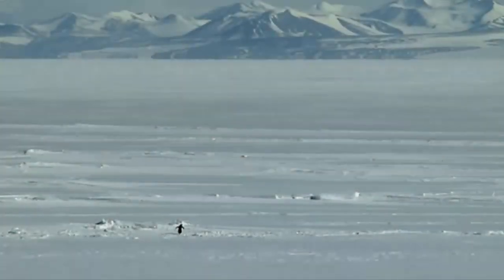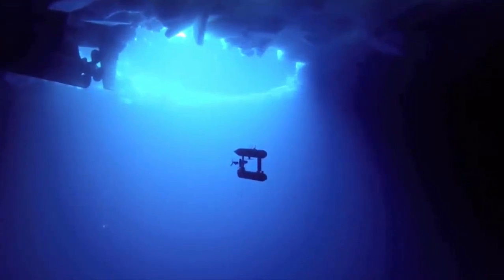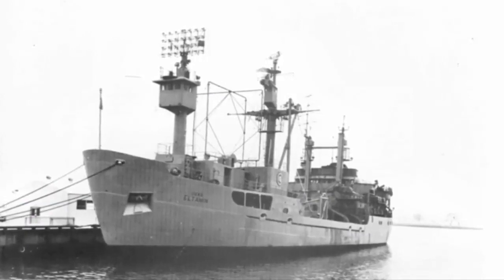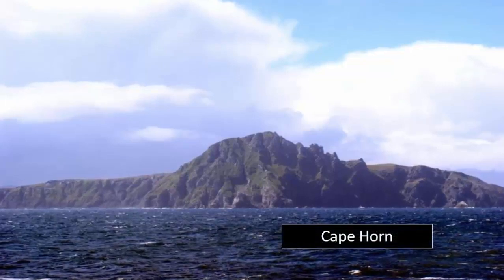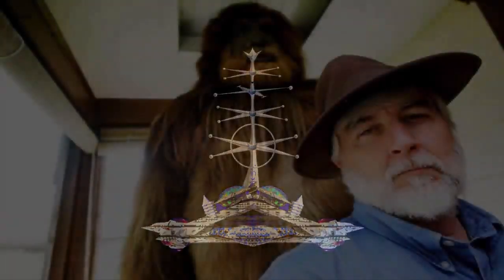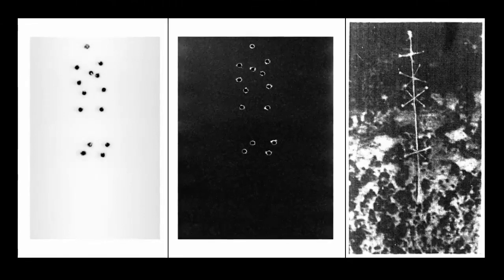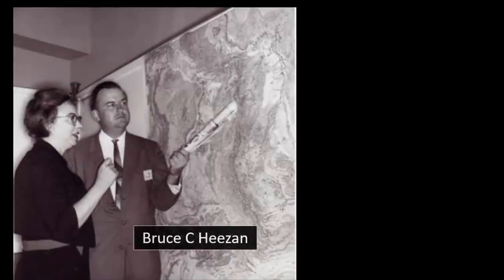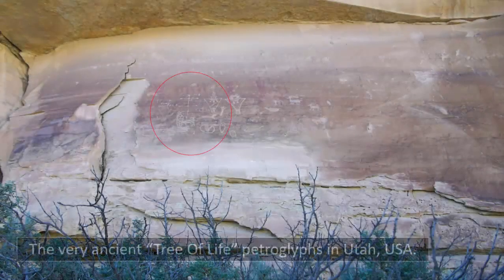[History Channel] "alien Antenna" Found On Sea Floor In Antarctica?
History Channel